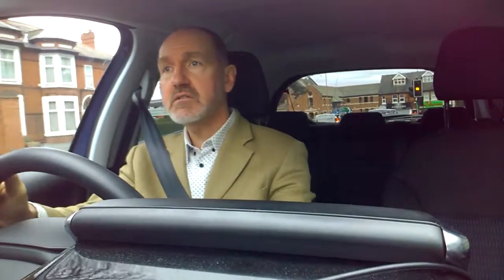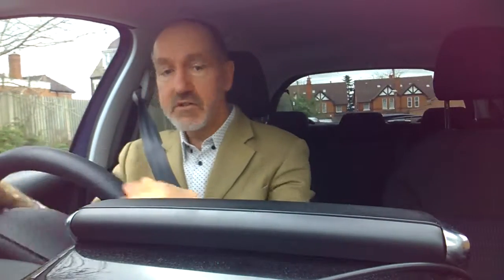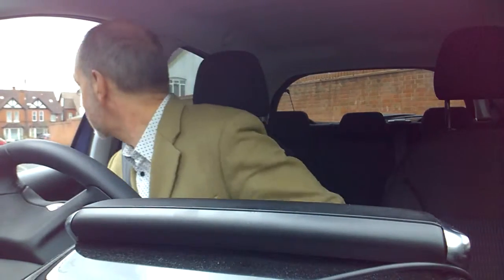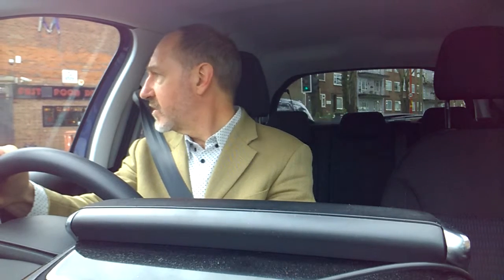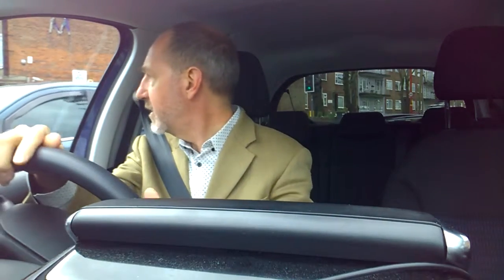Tim describes features Speed Limiter and Cruise Control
Further example of driving instruction.